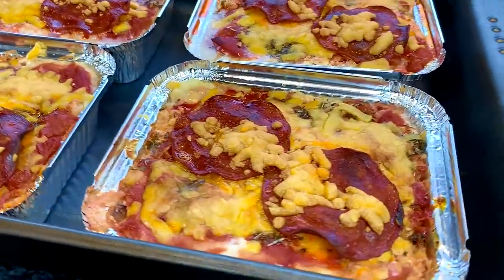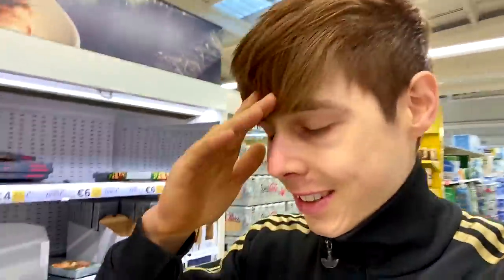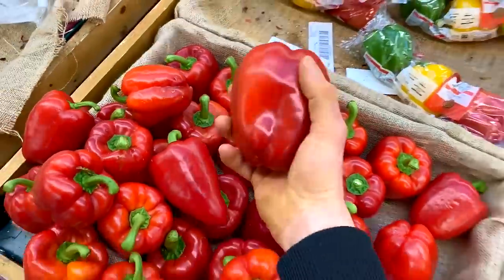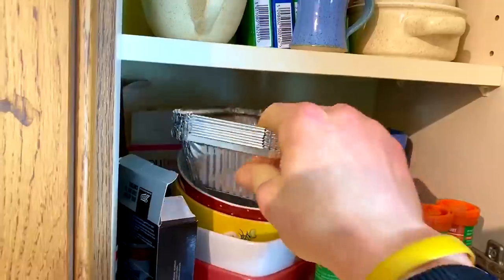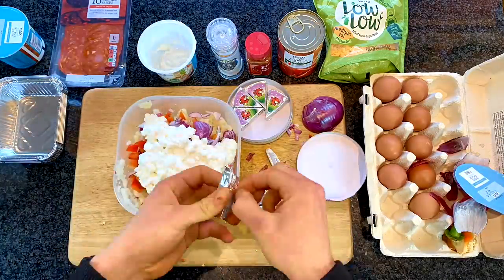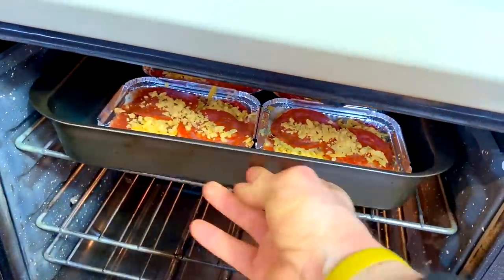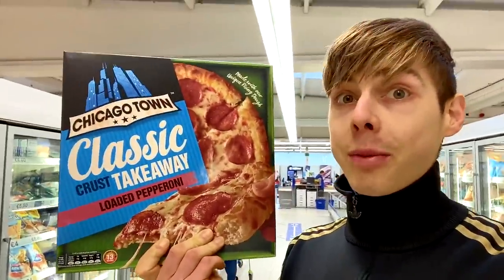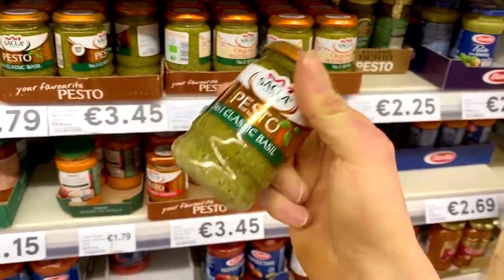ANABOLIC *DEEP DISH PIZZA* | Low Carb, High Protein Bodybuilding Recipe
ANABOLIC DEEP DISH PIZZA | Low carb ANABOLIC pizza | low calorie pizza | keto pizza | high protein ANABOLIC deep dish pizza | bodybuilding meal

The response to the healthy recipe high protein meals has been great so we are back with another one this time a low carb anabolic pizza recipe perfect for fat loss or muscle gain as not only is it a low carb pizza recipe but it’s a low calorie pizza & high protein pizza too so super anabolic

As always, whether it be a healthy low carb, keto, vegan, high protein, low calorie recipe for fat loss or a bulking recipe or even a full mealprep for muscle gain, if you have any requests, then just send them in & I’ll get experimenting with some great tasty anabolic kitchen recipes for fat loss &/or muscle gain alongside my usual vlog/ full day of eating per week.

Anyway, as I said today we are going for an anabolic low carb pizza recipe & it’s an anabolic deep dish pizza meaning you get lots of volume from it too & almost like an epic high protein pizza pie recipe. Whether it’s for lunch or dinner this keto friendly anabolic low carb low calorie high protein pizza recipe will change the game & have you able to eat pizza on the daily & still lose fat & build muscle regardless of what diet you follow

That’s right, this low carb low calorie high protein anabolic deep dish pizza recipe is even ok for the ketogenic diet as each deep dish pizza is so low carb it only has 11 grams per deep dish pizza

Not only that but the low carb low calorie high protein anabolic deep dish pizza recipe can also be perfect for meal prep for the week giving you a load of low carb keto friendly high protein bodybuilding dinners & lunches to grab & go when you’re too busy to cook

Finally, not only is it macro friendly & suitable for both fat loss & muscle gain due to being high protein & tasty too) the low carb low calorie high protein anabolic deep dish pizza recipe is also super cheap for a bodybuilding meal/snack to finally add variety into your diet vs boring easy high protein meals

Correct, whether it’s for fat loss & losing weight or for regular people with a busy life with kids needing healthy dinners this deep dish low carb low calorie high protein anabolic deep dish pizza recipe will be perfect. One more benefit of this anabolic deep dish pizza recipe (other than it being high protein, still super tasty & way lower in calories & low fat) is that it is also super adaptable to adding more or less calories depending on if you want to lose fat or build muscle

Anyway, I’ll let the video do the rest of the talking so sit back, relax & enjoy me taking you through a full tutorial of how to make some tasty af low carb low calorie high protein anabolic deep dish pizza. A perfect healthy dinner Ketogenic or bodybuilding recipe being macro friendly high protein & bodybuilding meal prep friendly to add to your diet plan regardless of if trying to lose fat or build muscle that’s ALSO super adaptable & can be cooked & or meal prep for a week worth of deep dish low carb low calorie high protein pizza to cook up in just minutes

Trust me when i say though that if you like deep dish pizza or just any pizza in general then this low carb low calorie high protein anabolic pizza that’s even suitable for the ketogenic diet will change your life if you’re trying to lose fat or gain muscle or for regular people with a busy life with kids needing healthy lunches or dinners

As always, if you do try out the low carb low calorie high protein anabolic deep dish pizza recipe then let me know if you like it & tag me, in your Instagram stories like last time
INSTAGRAM ‣ @smurray_32 & @its_scottmurray
FACEBOOK ‣ Scott Murray Fitness